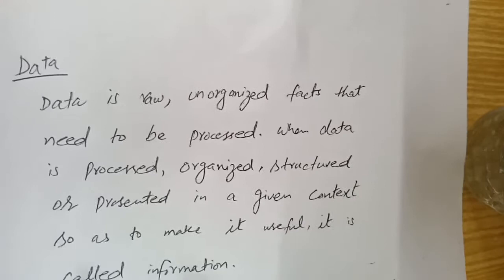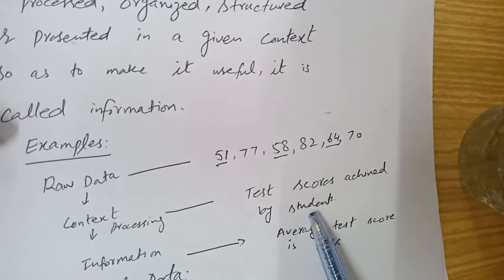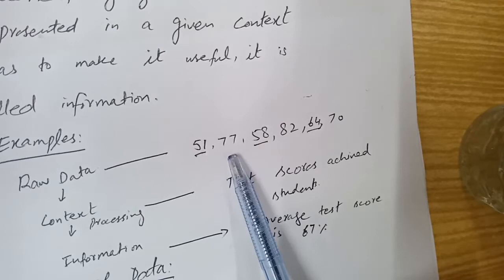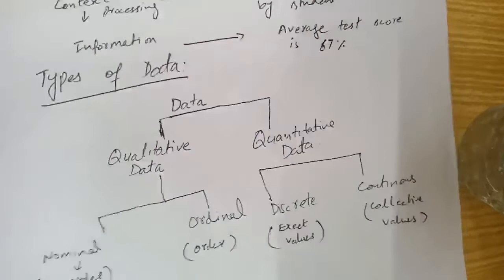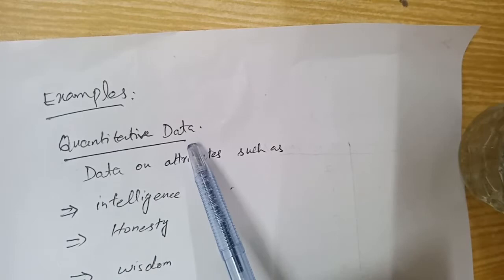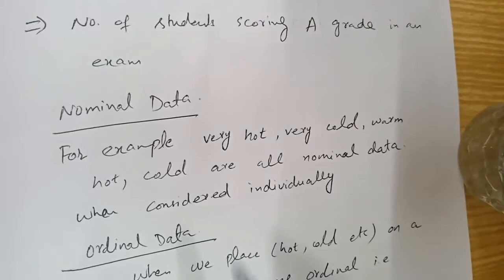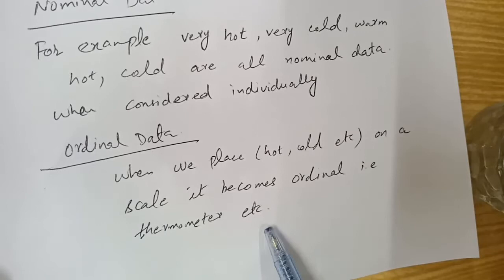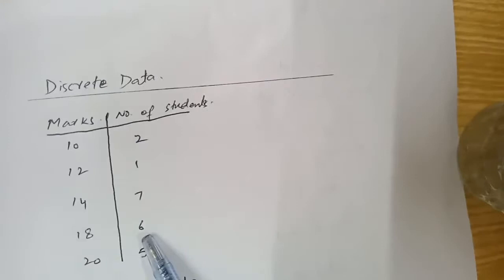Lecture#01 | Data and its types| Imran haider shah in English.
Slam dears!
This lecture is about data and its types in Statistics.